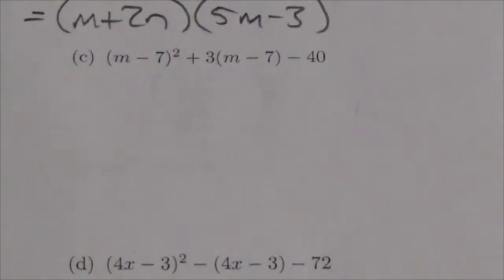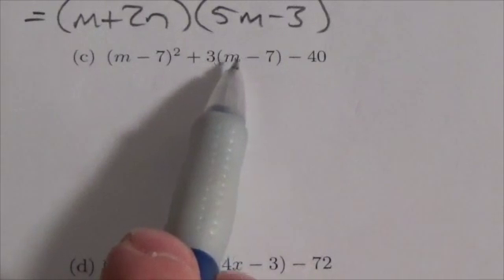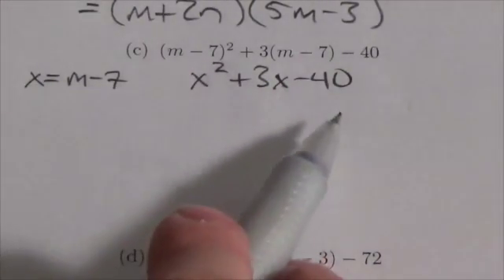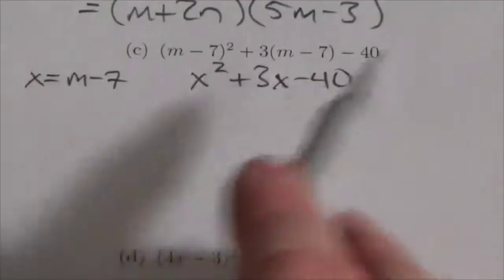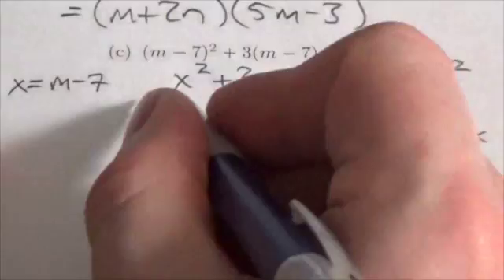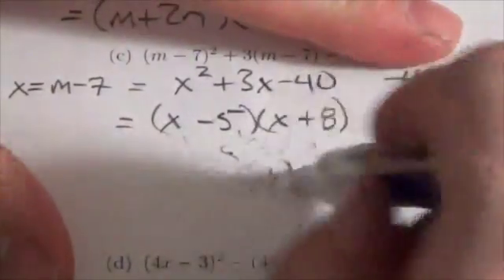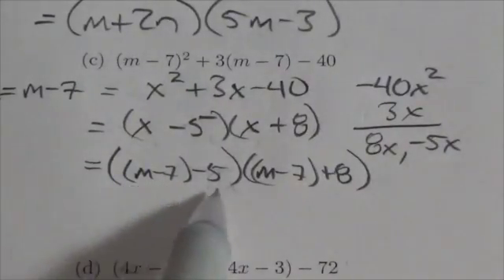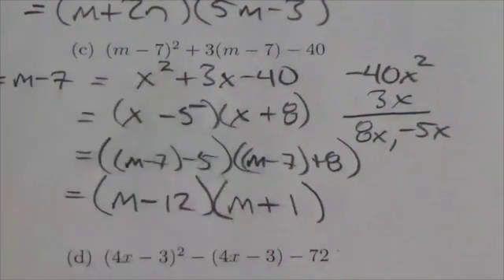Math 20-1 Factoring Review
This is trinomial factoring with a binomial term.